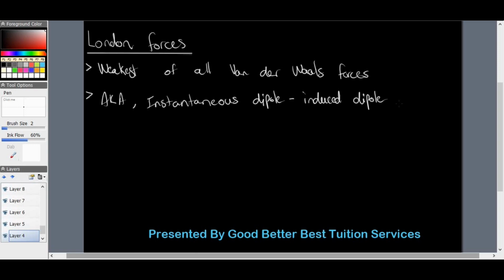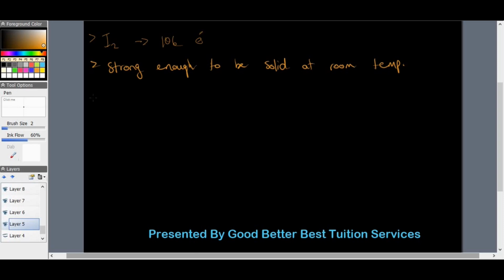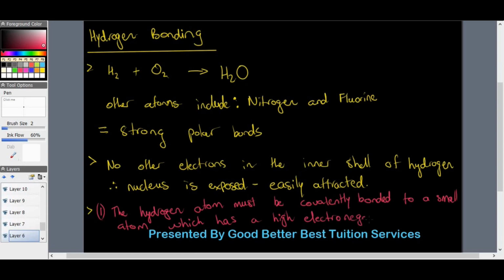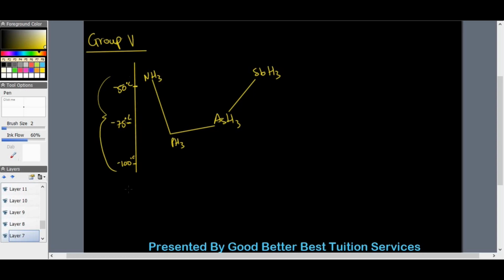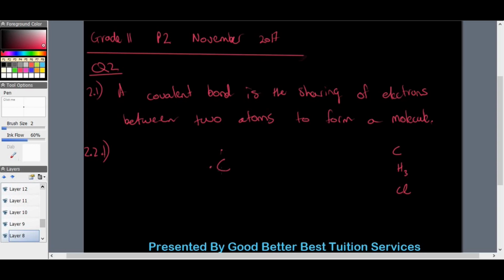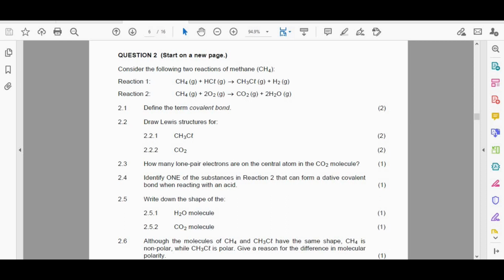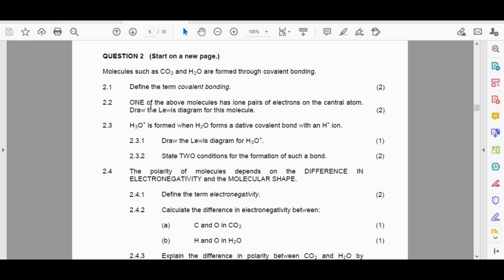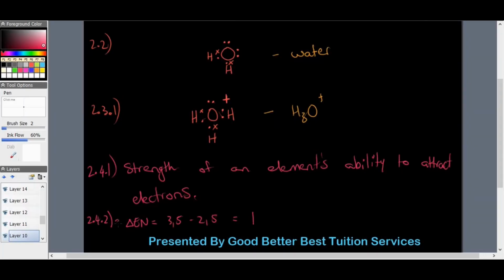Grade 11 Physics: Intermolecular Forces Part 2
This video was created to assist our Grade 11 learners with Intermolecular forces. This is Part 2 of this topic.

The question paper used is available here:
wcedonline.westerncape.gov.za/grade-12-question-papers